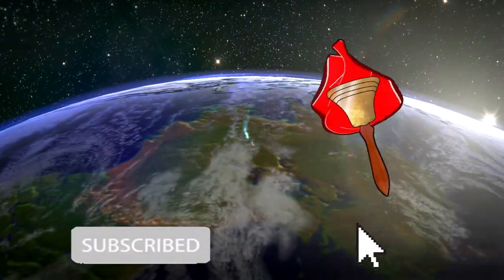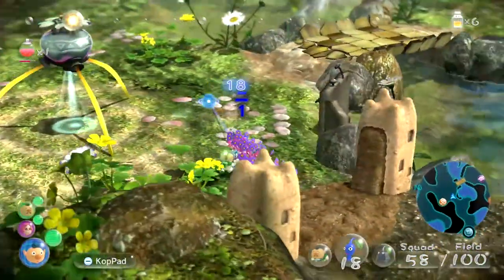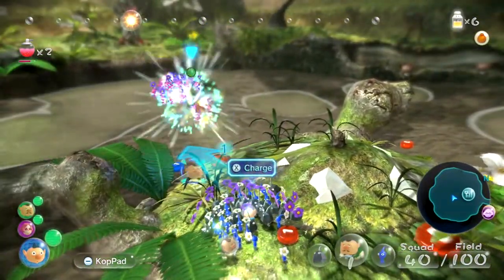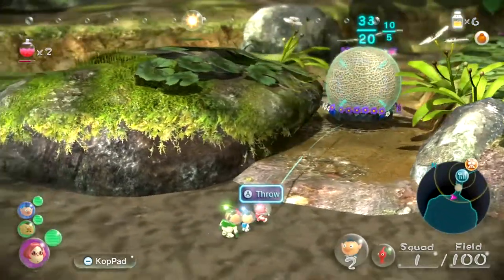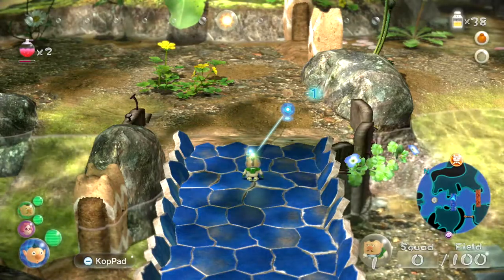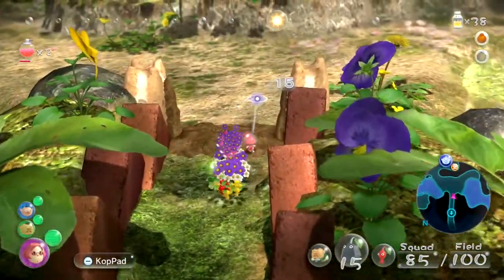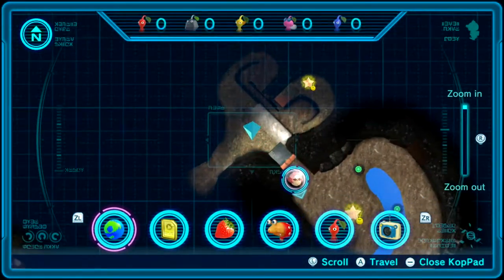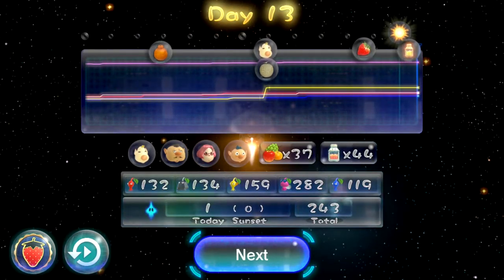Day 13 - Pikmin 3 Deluxe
Hi y'all!

Today I play a game called "Pikmin 3 Deluxe!" This is a game that follows 3 space explorers: Alph, Brittany and Charlie. In this game, they crash land on a planet named "PNF-404" (which is basically Earth) trying to collect food for their starving population on the planet "Koppai."